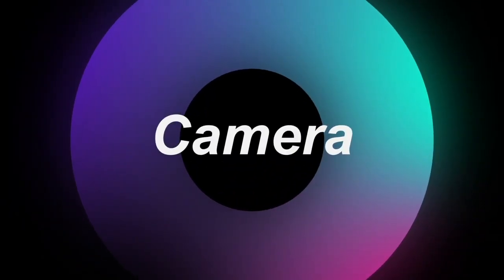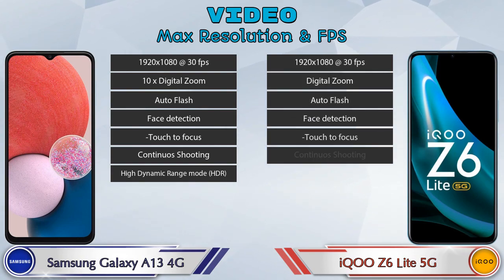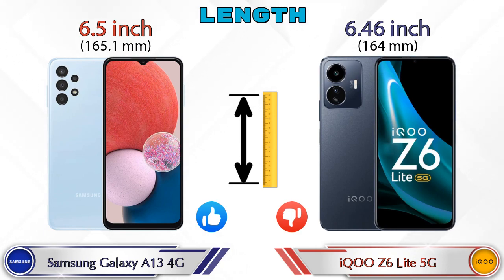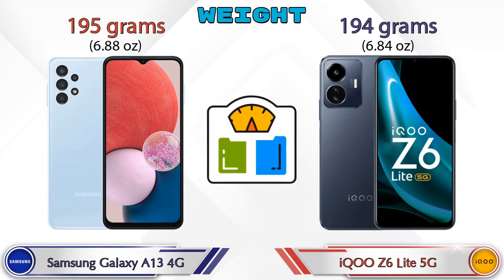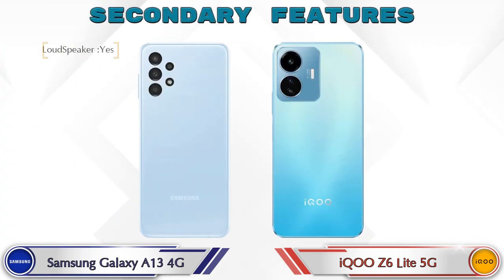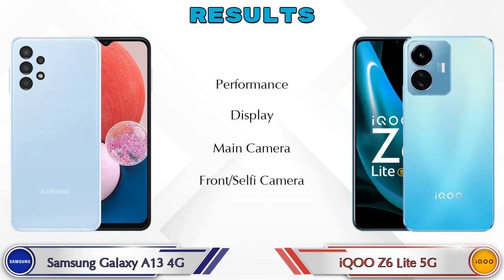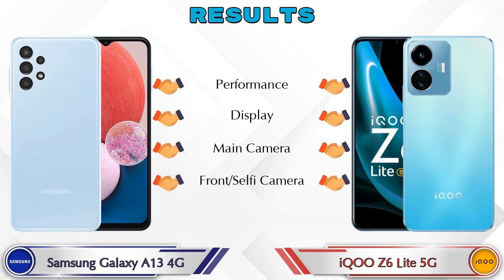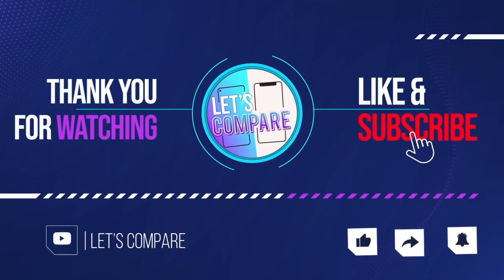Samsung Galaxy A13 4G Vs iQOO Z6 Lite 5G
We are Comparing Samsung Galaxy A13 4G Vs iQOO Z6 Lite 5G In English With [Full Specifications].
Samsung Galaxy A13 4G review and features & iQOO Z6 Lite 5G review and features

Variant Details:
4 GB / 128 GB - 15999
6 GB / 128 GB - 17499 (Flipkart)

Variant Details:
4 GB / 64 GB - 13999
6 GB / 128 GB - 15499 (Flipkart)

Samsung Galaxy A13 4G 128GB Vs iQOO Z6 Lite 5G full specifications
iQOO Z6 Lite 5G Vs Samsung Galaxy A13 4G 128GB full specifications
Samsung Galaxy A13 4G 128GB Vs iQOO Z6 Lite 5G comparison
iQOO Z6 Lite 5G Vs Samsung Galaxy A13 4G 128GB comparison
Samsung Galaxy A13 4G Vs iQOO Z6 Lite 5G comparison

Other Compitior Phone with Similar Price Range :

Realme 8 5G(4 GB / 128 GB) - 15499 , Release Date :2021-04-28